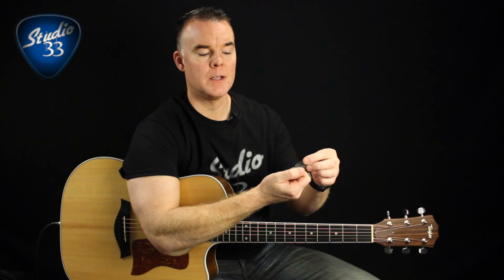How To Properly Hold A Guitar Pick And Choose the Right One. Beginner Guitar Lesson Studio 33 Guitar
This video is an excerpt from the Essential Theory and Technique beginner guitar course from Studio 33 Guitar Lessons. . The Essential Theory and Technique guitar lesson course is for the absolute beginner guitar player and for intermediate players who want to gain a better understanding of music theory and improve their technique. Many topics are covered including music theory, proper technique, guitar chords, scales, strumming patterns and how to play songs. This video lesson explains how to choose a guitar pick (plectrum), the differences in different picks and how to properly hold a guitar pick.
This guitar lesson applies to both acoustic guitar and electric guitar.

Amazon links to the products I use/recommend Below

Acoustic Guitar picks I use
.73mm

Electric Guitar Picks I use
1mm

Acoustic strings I use
D'Addario -

Electric Guitar Strings I use

Guitar Wall Hangers I use-

Acoustic Guitar I use -